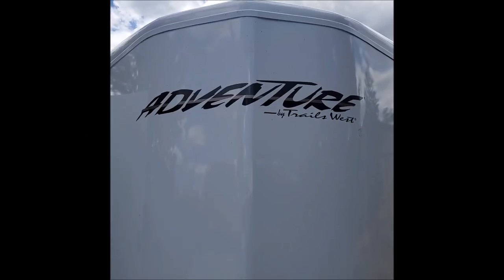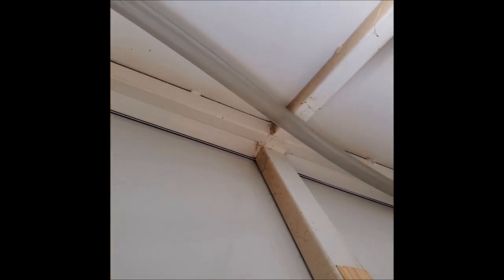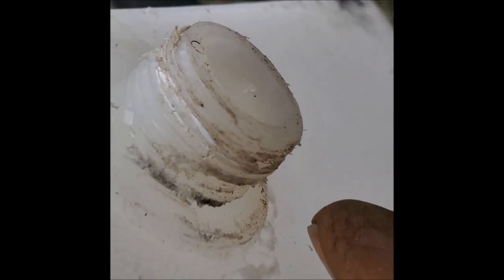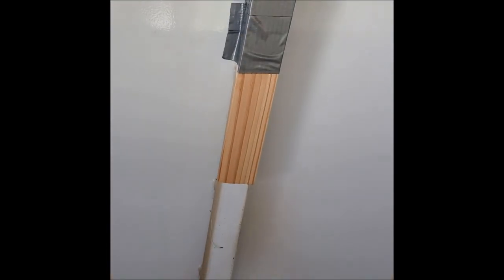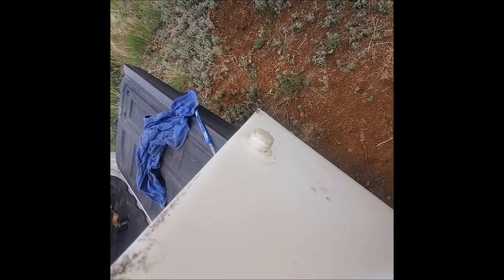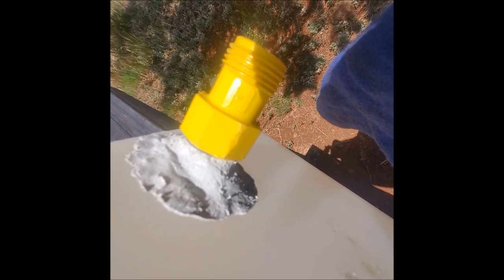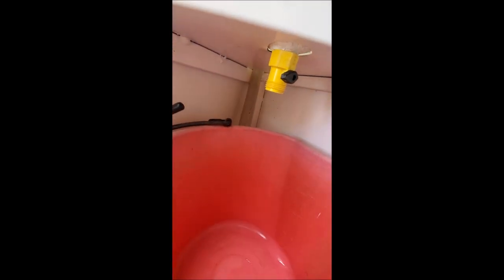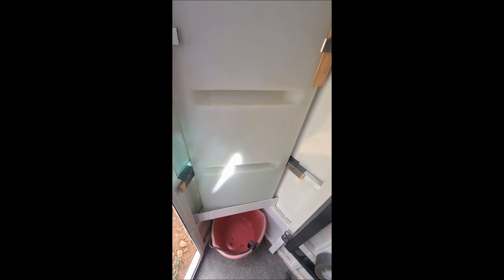horse trailer water tank leak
Finding the cause of and repairing a leak on a vertical water tank in a horse trailer.  Movement of the tank - probably due to rough roads - caused it to damage the outlet.  NOTE: The trailer is a 2021, not a 2001, as I misspoke in the beginning of the video.  BTW, we love the trailer.  We use it a lot.